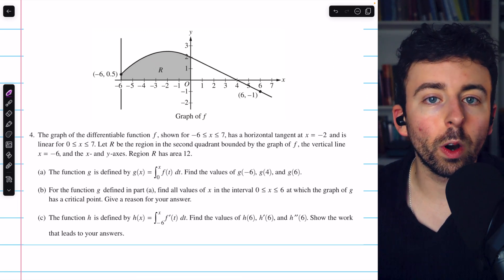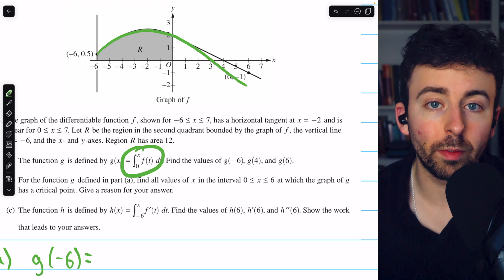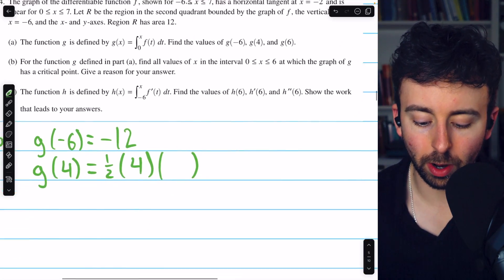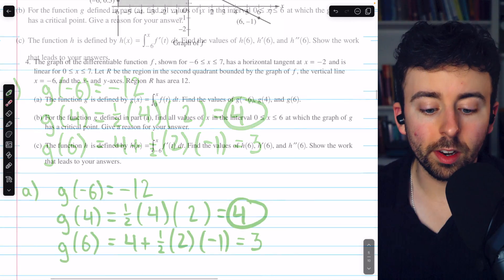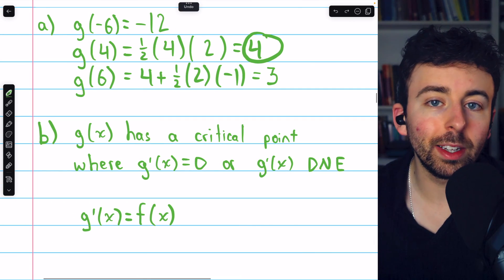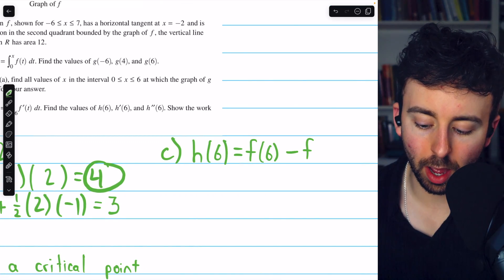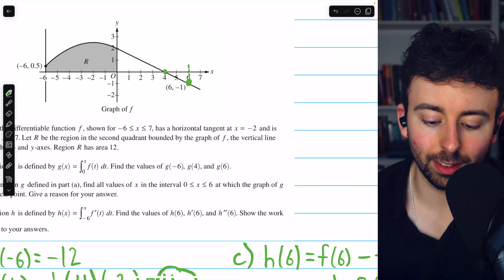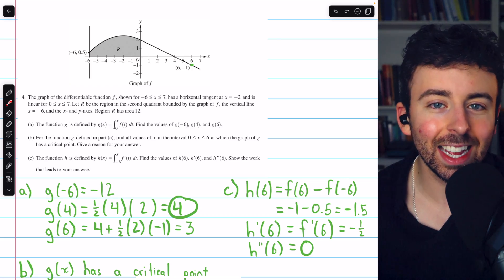2024 AP Calculus AB/BC FRQ 4 Solution | Calculus 1 Exercises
We solve Free Response Question 4 from the 2024 AP Calc AB/BC exam. This problem concerns a graph of a differentiable function, the area of a region under a curve found by integrating a function, finding critical points from a graph, and evaluating an integral of a derivative - requiring us to apply the fundamental theorem of calculus.

0:00 Part A
3:16 Part B
4:40 Part C
7:19 Conclusion